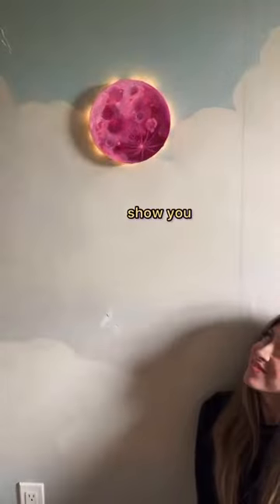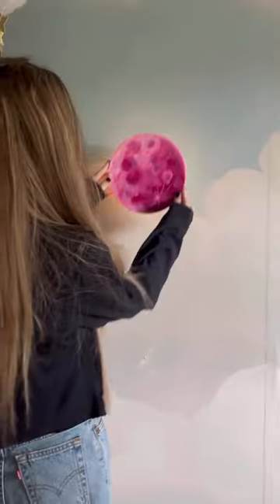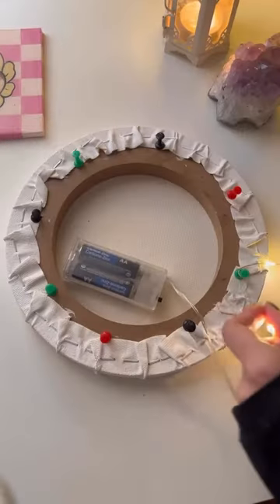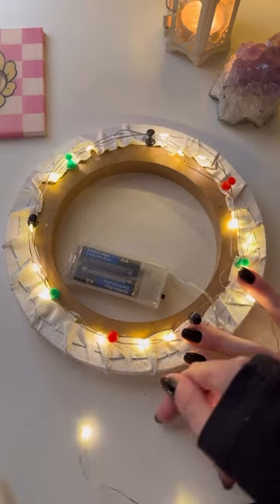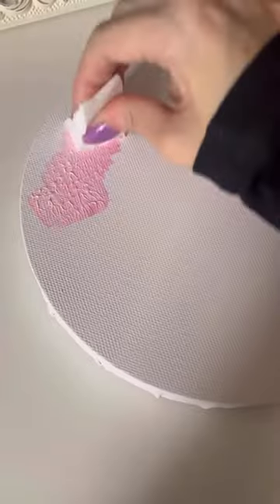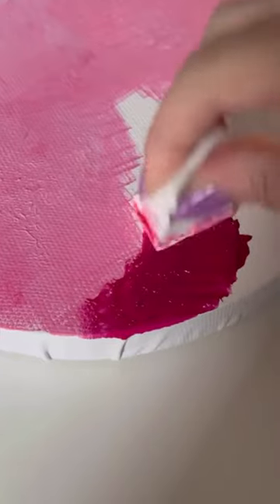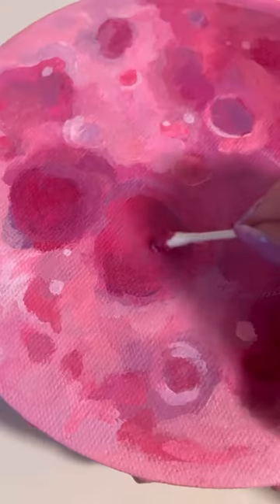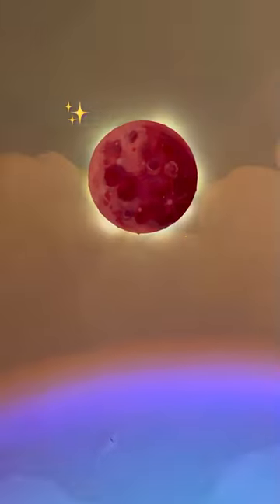DIY Glowing Pink Moon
We’re obsessed with this fun and easy DIY idea that will add some brightness to any room ✨ via @ShellyClouds